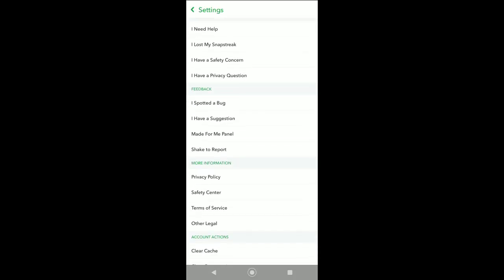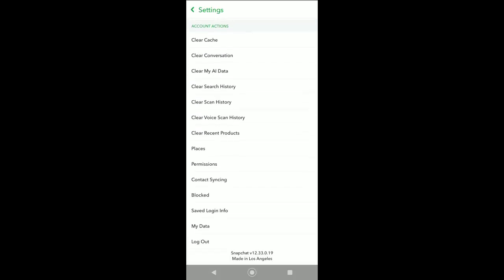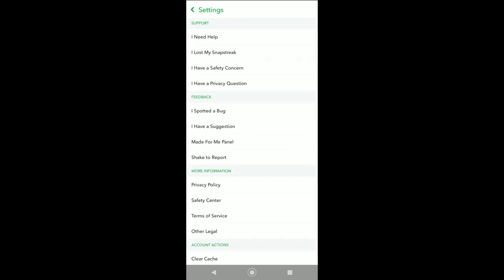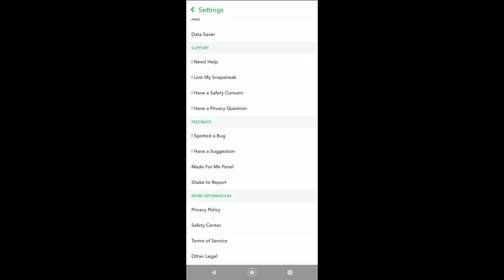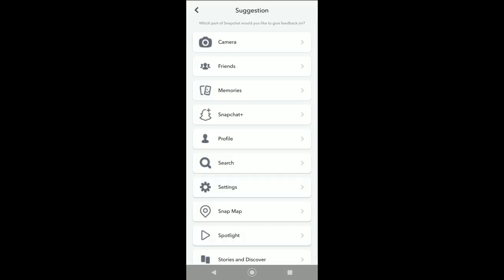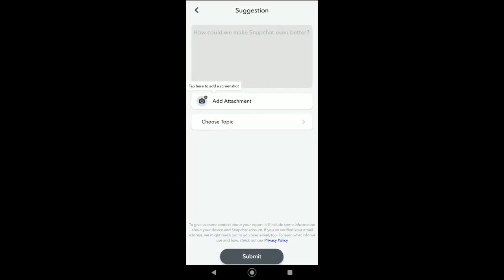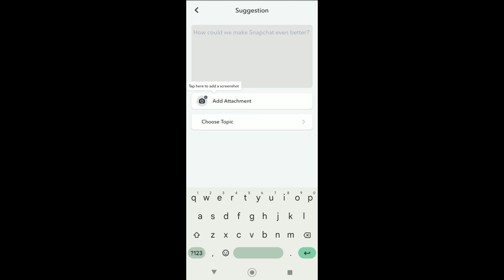How To Block My AI On Snapchat